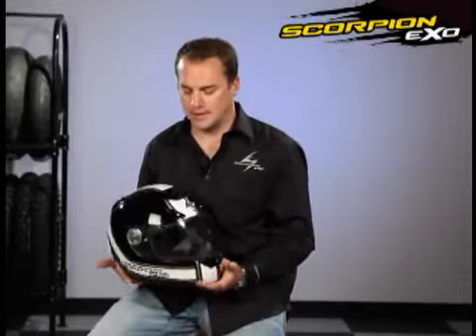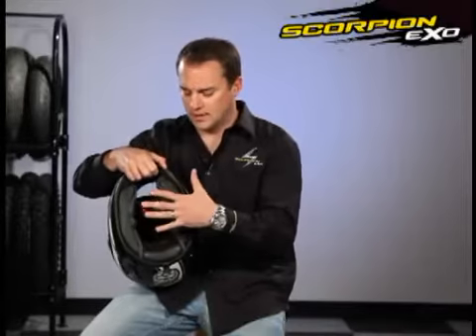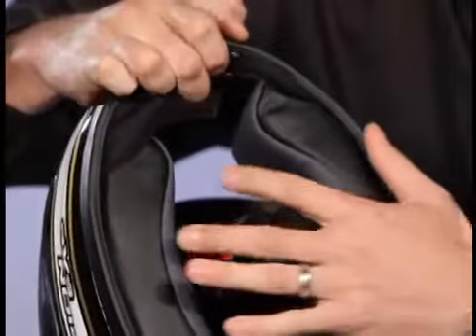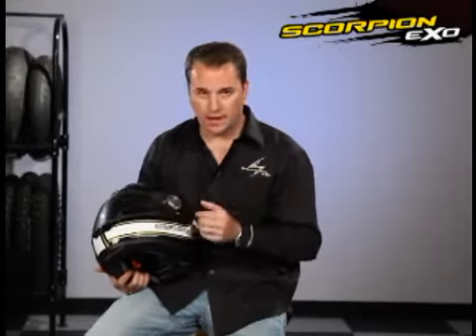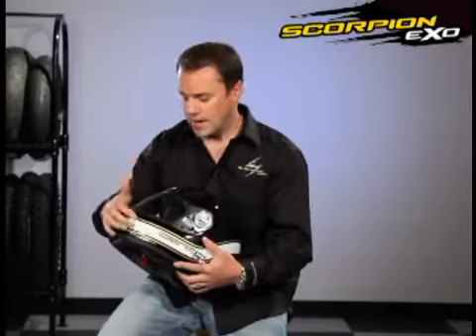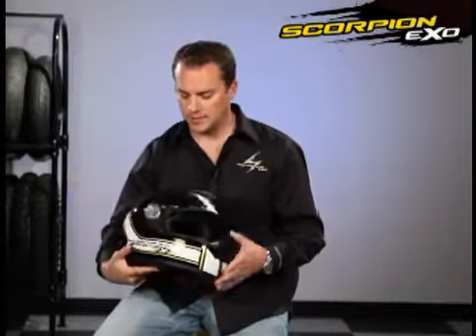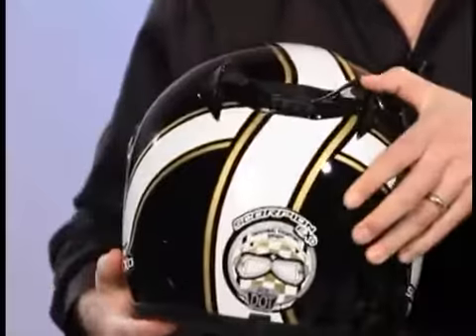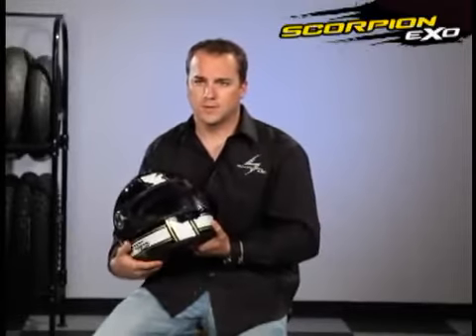Scorpion EXO-750 Helmet.